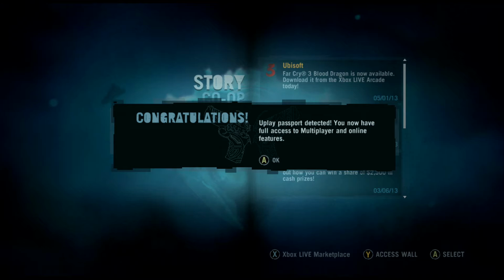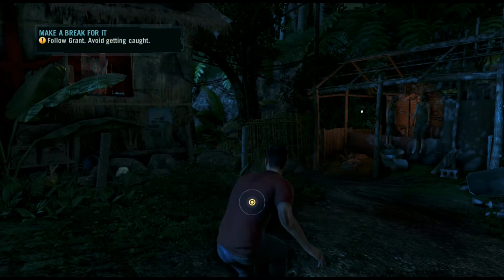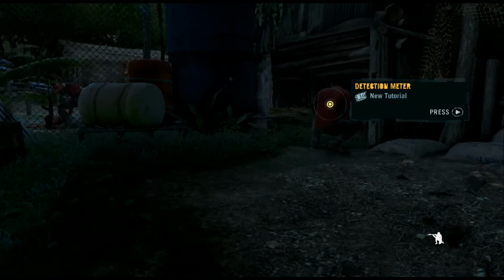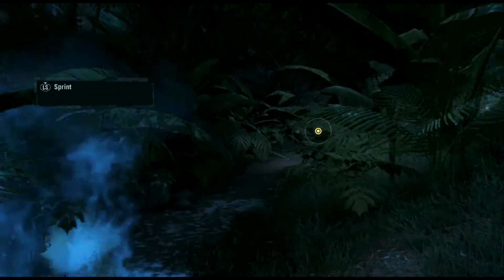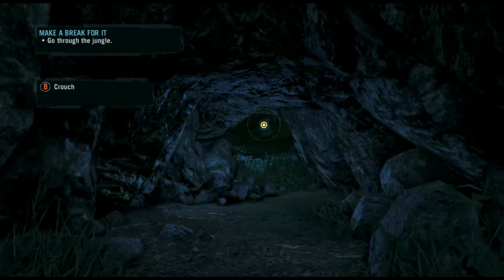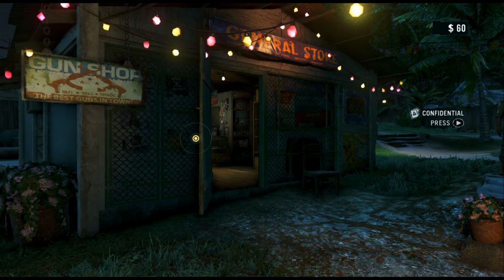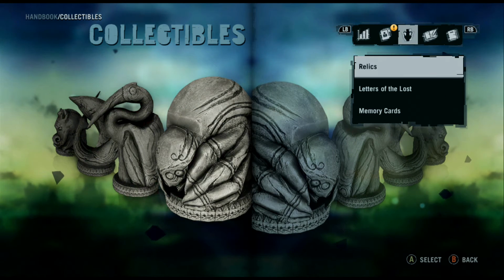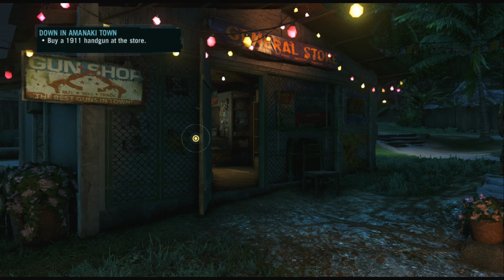FarCry 3: Walkthrough- Part 1 "Escape"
This is the opening sequence of Far Cry 3, here we escape the camp that Vaas imprisoned us in. Unfortunately Jasons older brother Grant doesn't make it. We are then rescued by a unknown alley, and are released in a town known as Amanaki Town